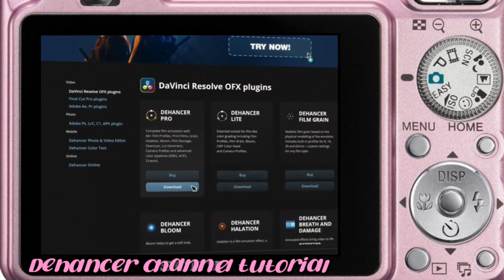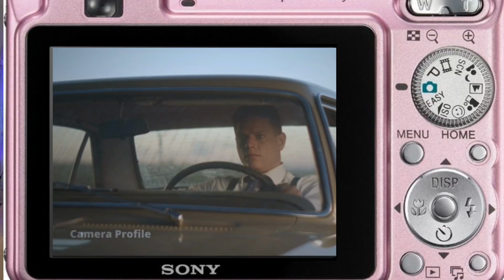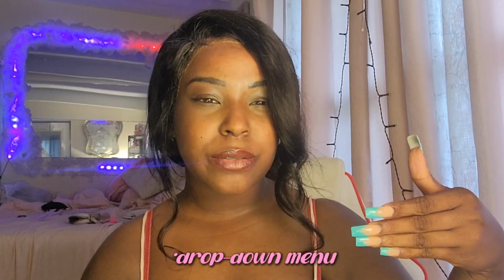Honest Dehancer Review | Film-like color grading plugin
Hi cuties!!… I finally tried Dehancer and whew, we need to talk! In this video, I’m giving you my honest review of this popular film emulation plugin – no fluff, just real opinions.

I’ll be testing out:
✨ The film stock options (do they actually look like film?)
✨ Grain, bloom, halation – all the “make it look vintage” magic
✨ Whether it’s beginner-friendly or if you need to be a color grading pro

I'm giving you a completely honest review so you can see if Dehancer is worth the hype (and the price 👀).

👉 Stick around to the end because my final thoughts might surprise you!